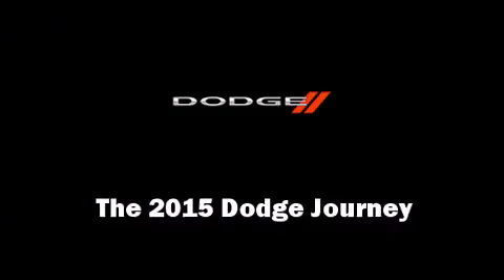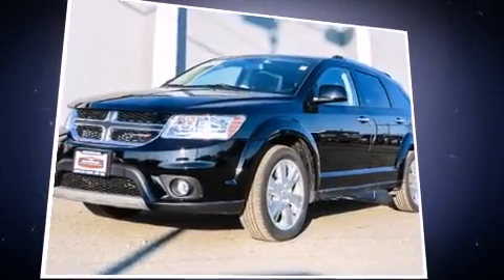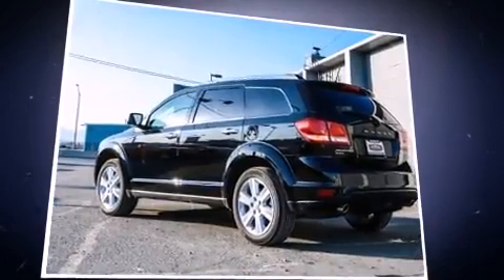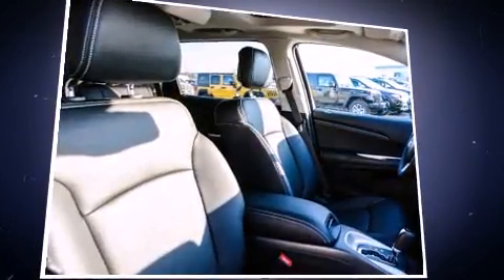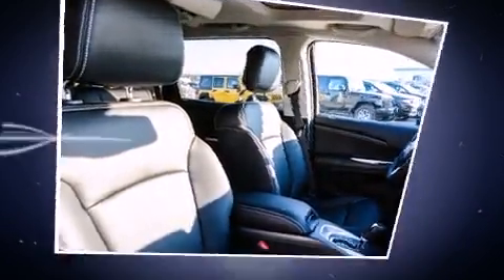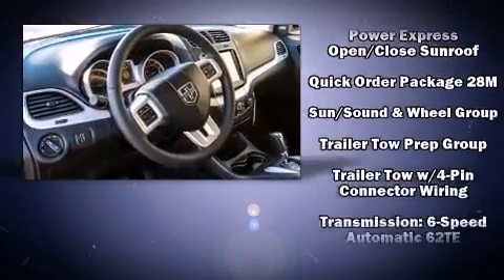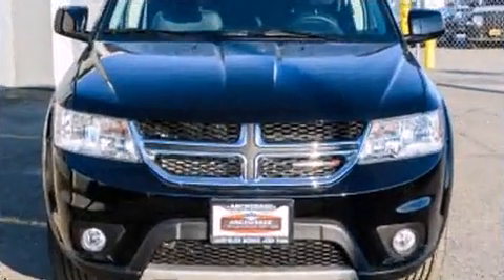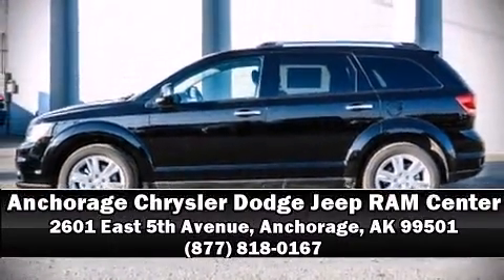2015 Dodge Journey Limited in Anchorage, AK 99501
Take command of the road in the 2015 Dodge Journey. Smooth gearshifts are achieved thanks to the refined 6 cylinder engine, and for added security, dynamic Stability Control supplements the drivetrain. Top features include cruise control, speed sensitive wipers, a built-in garage door transmitter, a trip computer, heated seats, front fog lights, remote keyless entry, and a split folding rear seat. Features such as automatic climate control and leather upholstery prove that economical transportation does not need to be sparsely equipped. Passengers in the third row enjoy seat back reclining functionality, providing an extra level of comfort and convenience. For drivers who enjoy the natural environment, a power moon roof allows an infusion of fresh air. Dodge also prioritized safety and security with features such as: dual front impact airbags, head curtain airbags, traction control, brake assist, anti-whiplash front head restraints, ignition disabling, and 4 wheel disc brakes with ABS. When road conditions become unpredictable, rely on all wheel drive to maintain outstanding control. We pride ourselves in consistently exceeding our customer's expectations. Stop by our dealership or give us a call for more information.